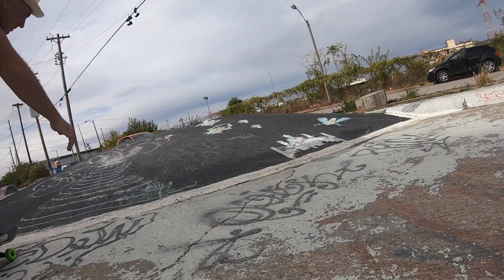New set of Powell Peralta Dragon wheels! Are they as advertised?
In this episode I review the new Powell-Peralta Dragon wheels. I skated the slab and the bridge to check them out.